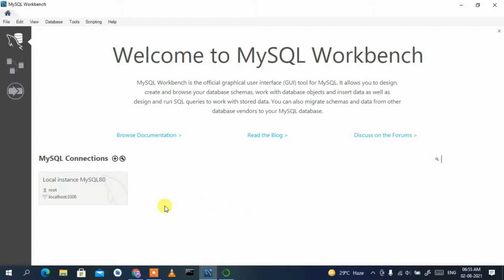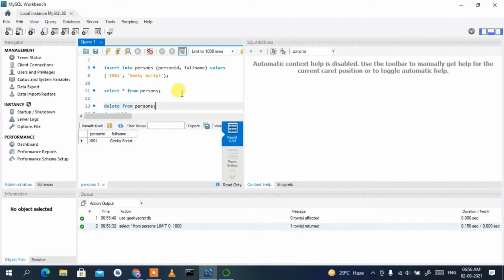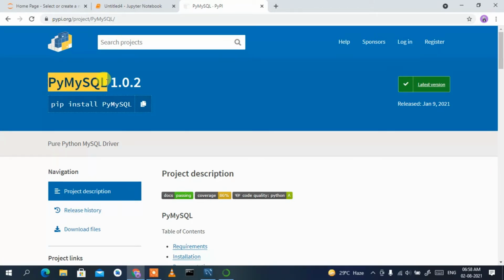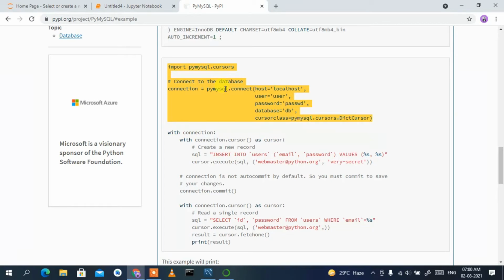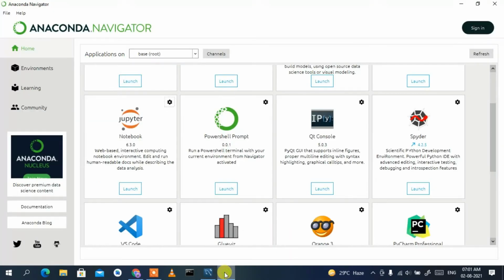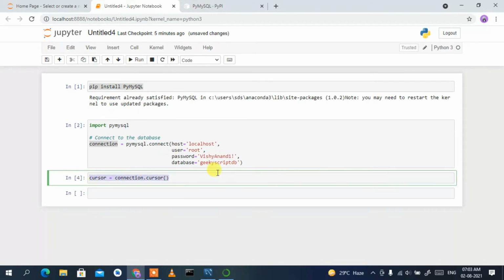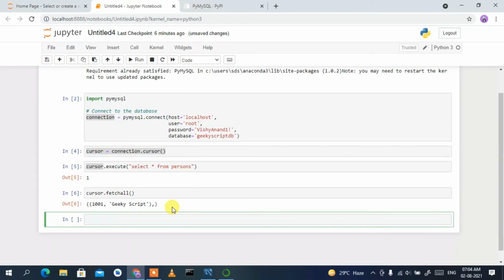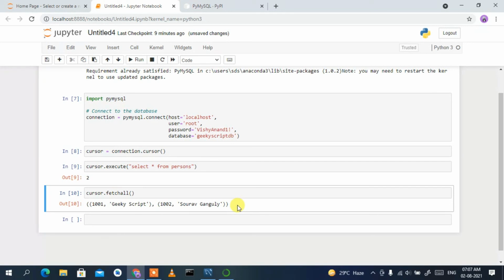PyMySQL Module Installation | Python MySQL Database Connection & Fetching [ 2021 ] Complete Guide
Hello Everyone! Today in this video I am going to step by step guide you PyMySQL Module Installation | Python MySQL Database Connection & Fetching

So What is PyMySQL?
PyMySQL is an interface for connecting to a MySQL database server from Python. It implements the Python Database API v2. 0 and contains a pure Python MySQL client library. The goal of PyMySQL is to be a drop-in replacement for MySQLdb.

Installing PyMySQL is very easy. Just follow the following steps and there you go... So let's begin!

Step 1.  To install PyMySQL first you just need to go to the following website from the following Link:

Step 2. Now just copy the installation command by clicking on it.
pip install PyMySQL

Step 3. You need to paste the command and click on the run button for execution. And there you go!

Follow the video, if you still face any difficulty then do drop a comment. I will help you!

In my next video, I'm going to show you how to use SQLAlchemy.

Topics addressed in this tutorial:
How To Download And Install PyMySQL On Windows 10 64 bit OS
How to install the PyMySQL on Windows 10
Install PyMySQL on Windows 10
How to Install PyMySQL and Get Started